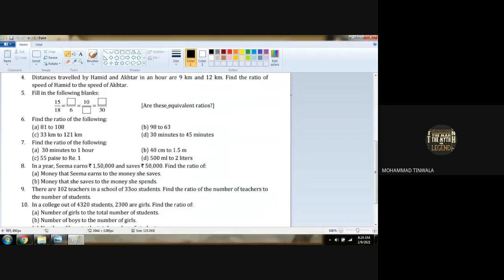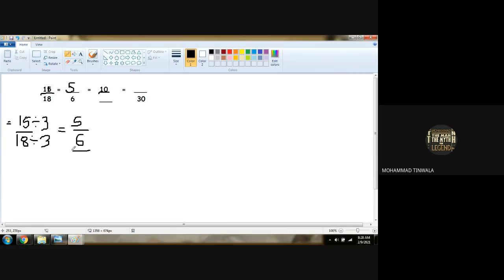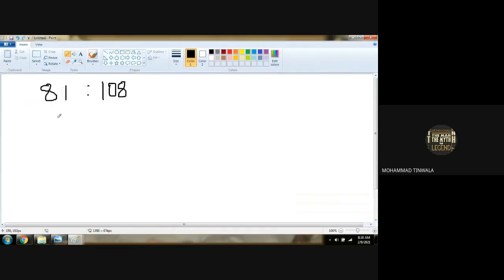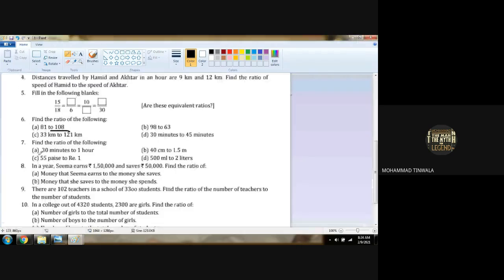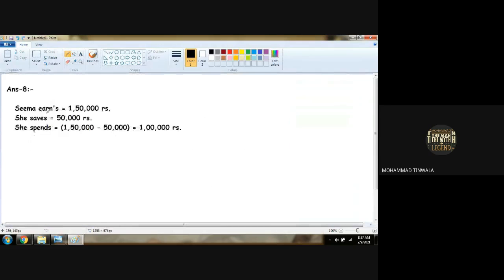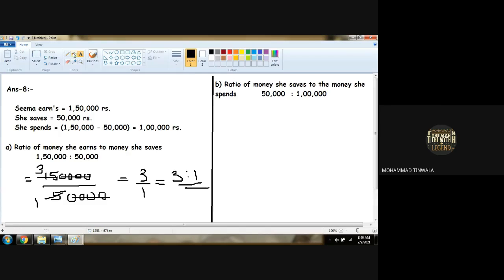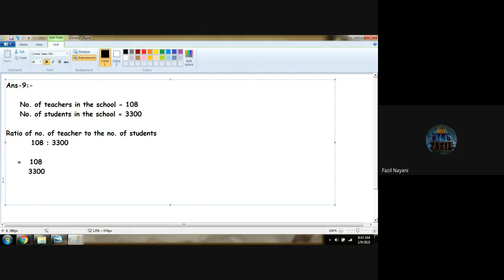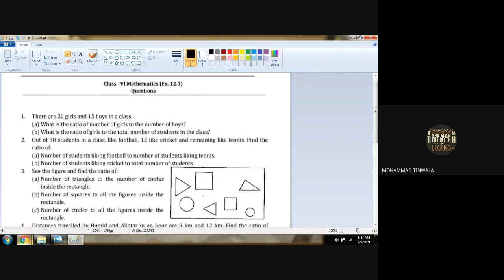6E MATHS 09 02 2021